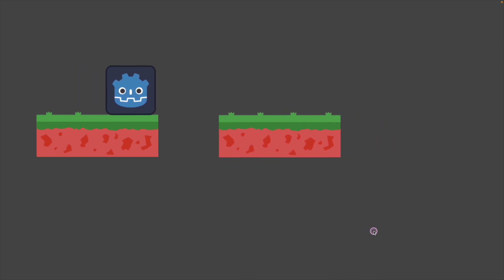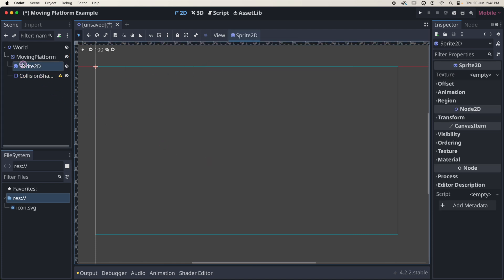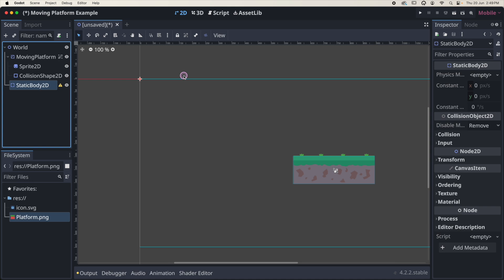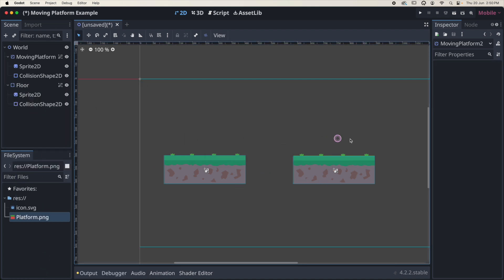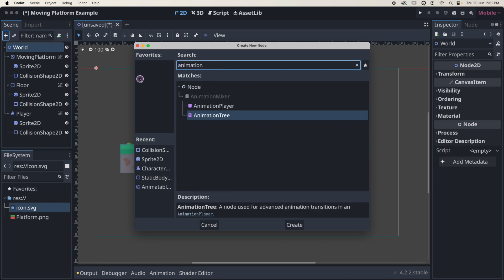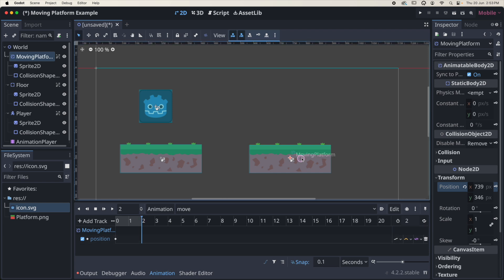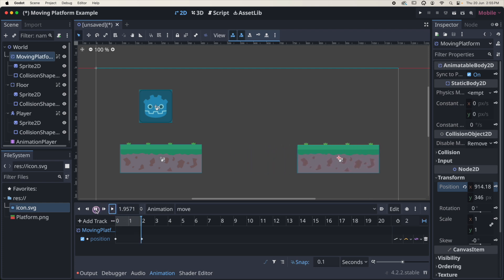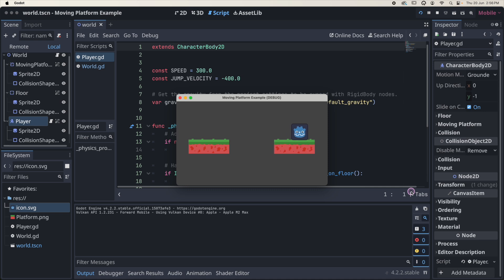How to Create Moving Platforms in Godot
In this lesson, you will learn how to create moving platforms in Godot 4.